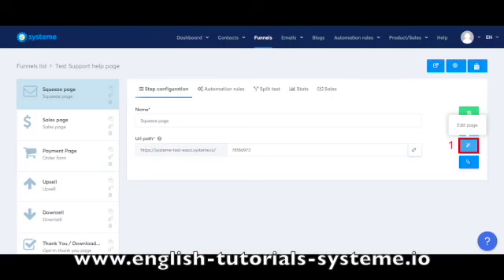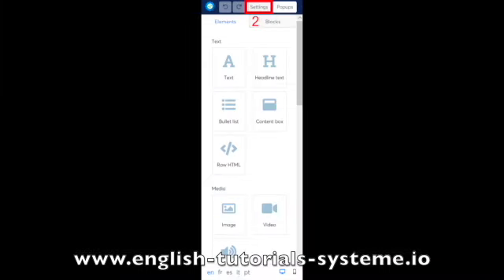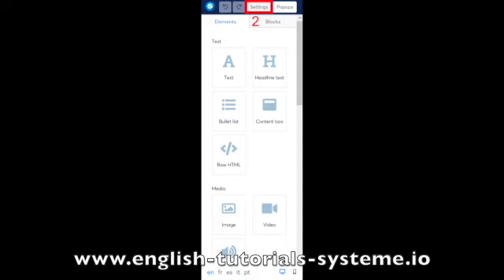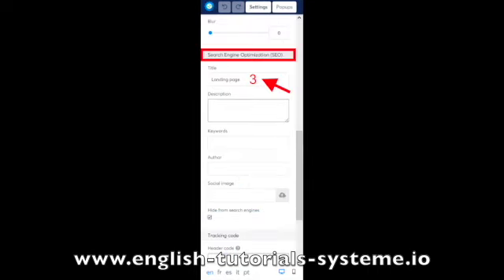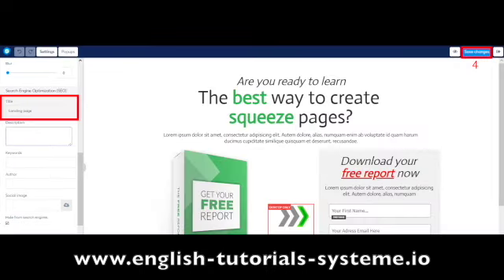How to change the title of a page on systeme.io ?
✅Download more than 40 free systeme.io templates by following this

In this video you will learn How to change the title of a page on systeme.io

✅ To access all our systeme.io tutorials and systeme.io trainings , please go to our